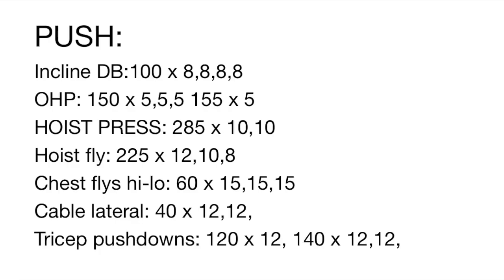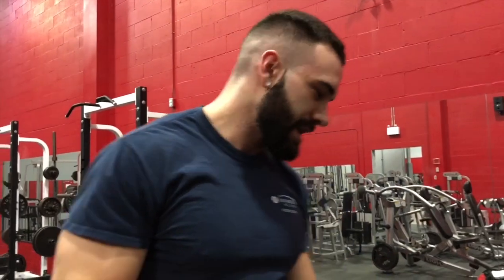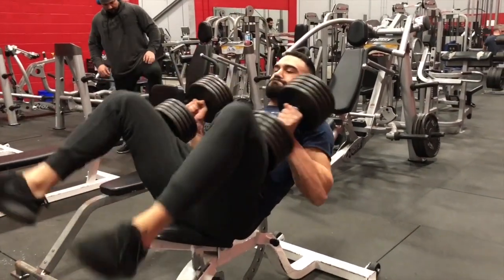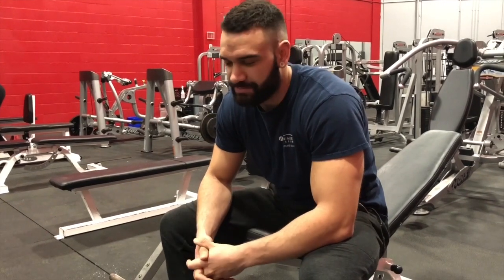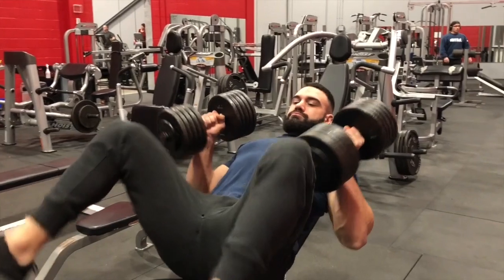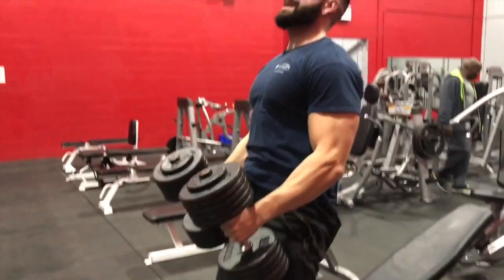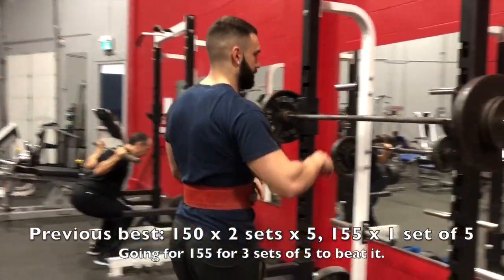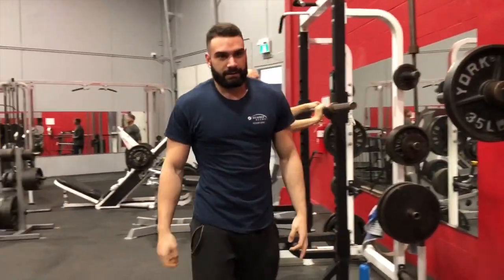Preserving Muscle On A Cut | 3 Things You MUST Do | Cutting Chronicles